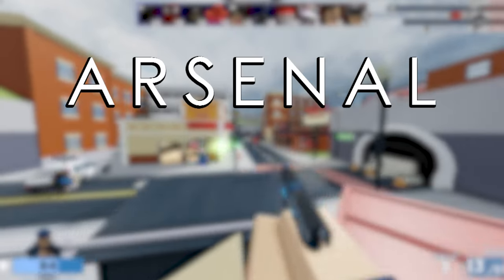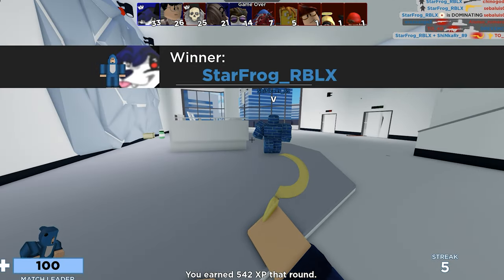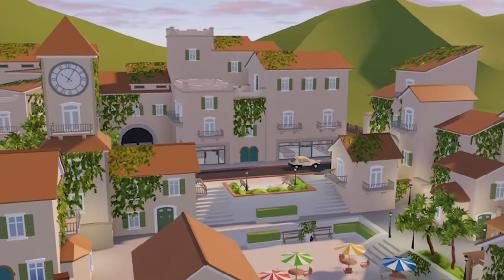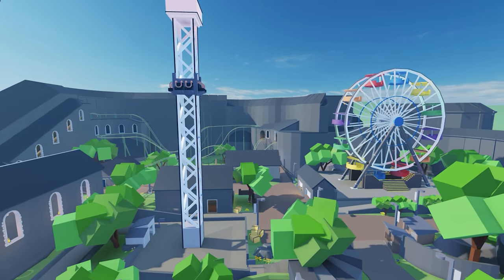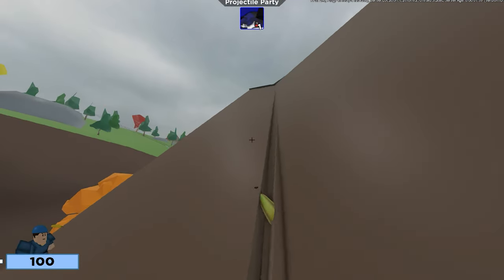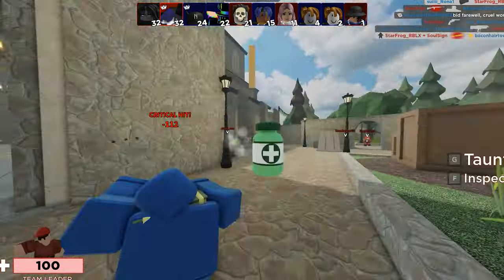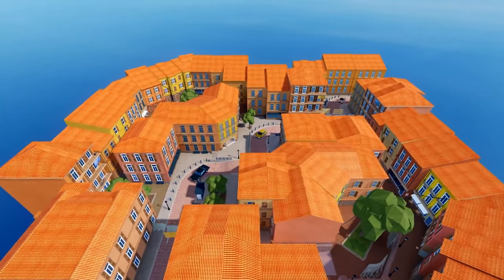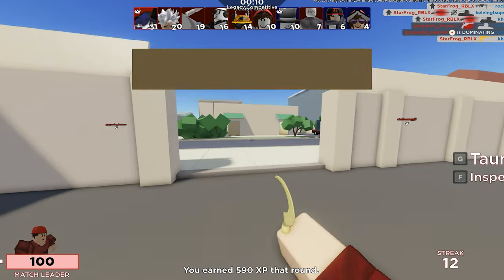The Ultimate Guide To Arsenal Maps..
my mental illness is so present in this video im sorry 💀i didn't wanna do multiple takes on the script. I encourage you to comment any tips or voice your taste in arsenal maps. I read every one 👁.

Maps (In order if u wanna find one lol)
Intro: 0:00
Aircraft: 1:17
Agency: 2:18
Assulto: 3:56
beach: 5:08
Boulevard: 6:39
Coastal: 7:38
Dizzy: 9:00
Duststorm: 10:07
Height Frights: 11:38
Height Frights: 12:45
Lodgeworks: 14:12
Matrix: 16:28
Monastery: 17:43
Midtown: 19:05
Ruins: 20:43
Sandtown: 20:51
Safehouse: 21:46
Street Corner 2: 23:29
Tuscan: 25:03
Villa: 26:14
Conclusion: 27:08

sprite art by Retsryy (png thing in the bottom right corner if its in this video lol)